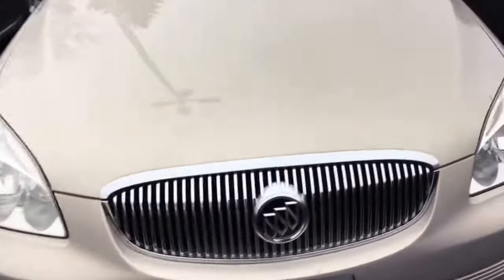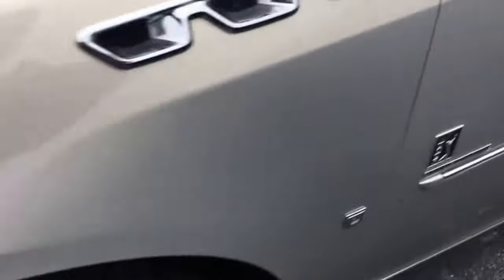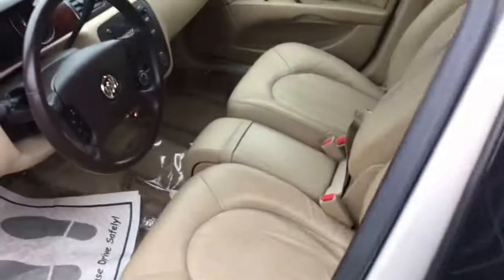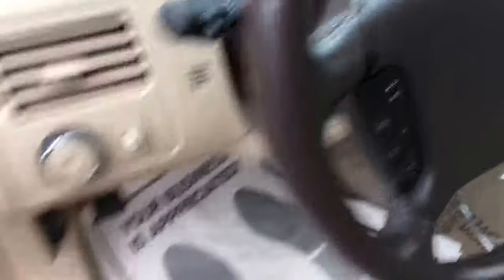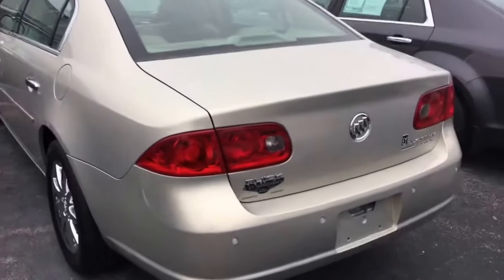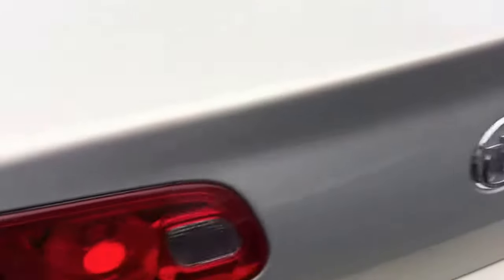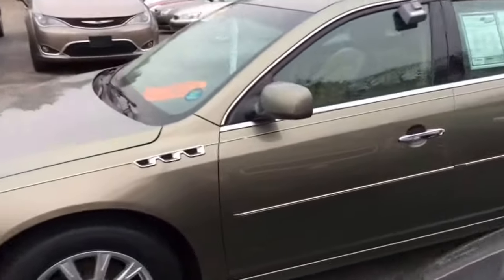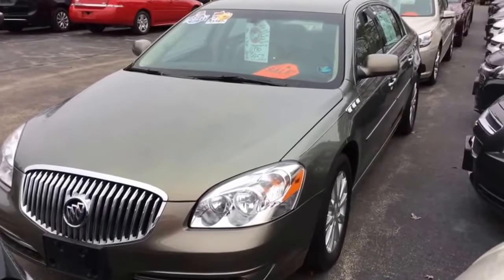2007 Buick Lucerne CXL Sedan at J.H. Barkau & Sons in Cedarville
Call Tim Border your "Buick Product Specialist" at J.H. Barkau & Sons in Cedarville at or email for all the details on this luxurious Buick Sedan!